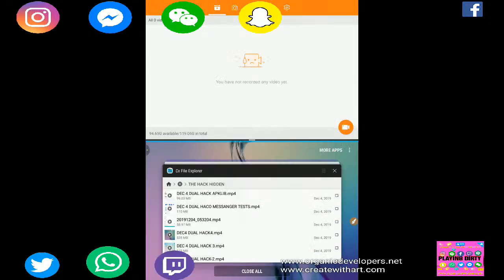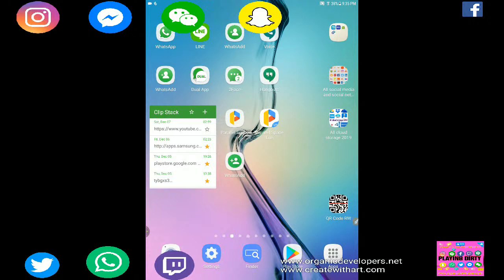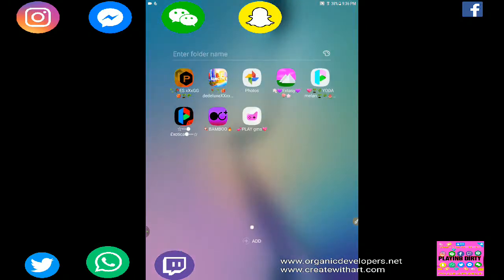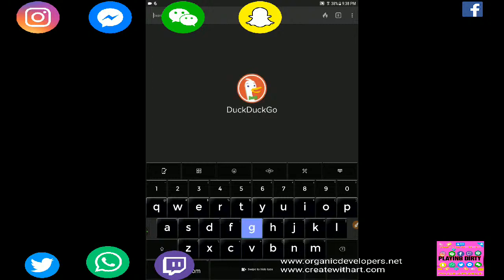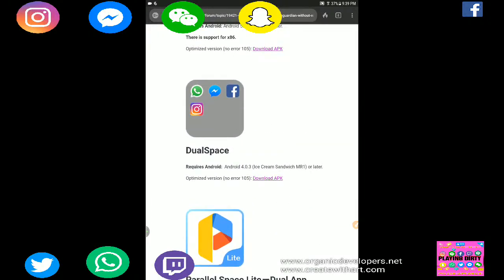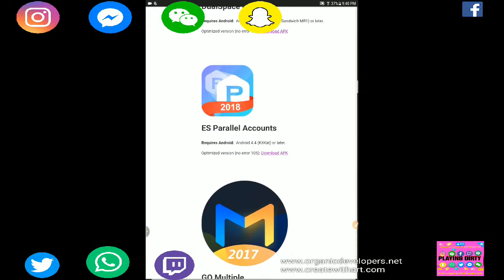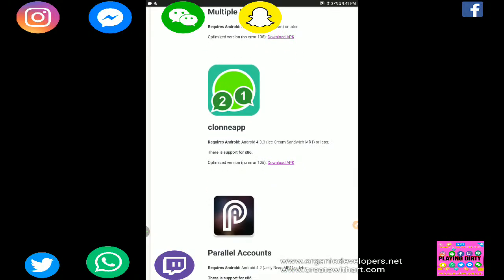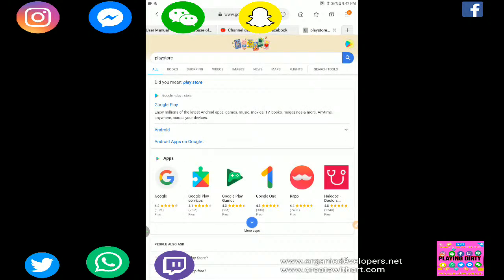Multistreaming with Restream.io